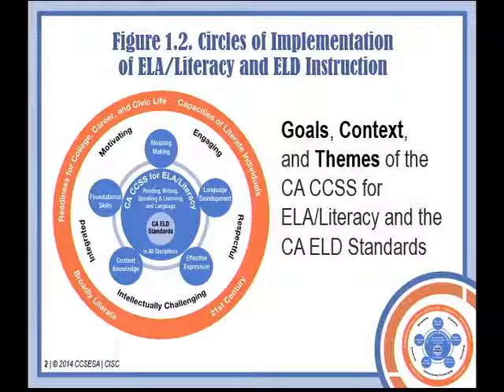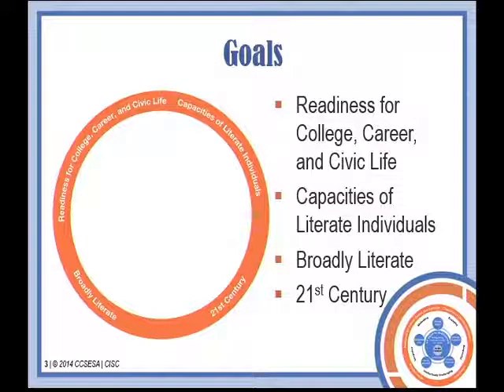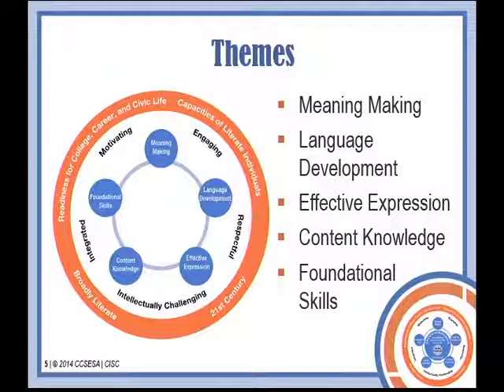California’s ELA/ELD Framework - Circles of Implementation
In this video, Tami Wilson from the Sacramento County Office of Education shares a graphic from the California ELA/ELD Framework that represents the conceptual design and organization of this document. The “circles of implementation” graphic is used as an organizing structure for the grade-span chapters.